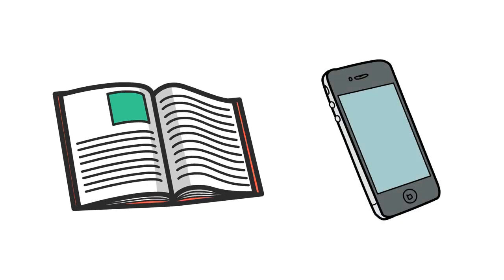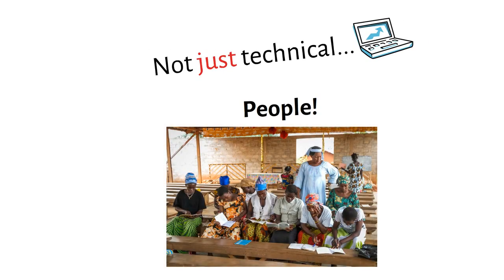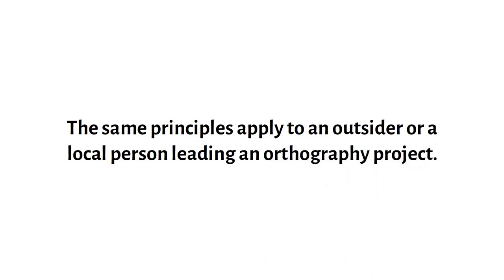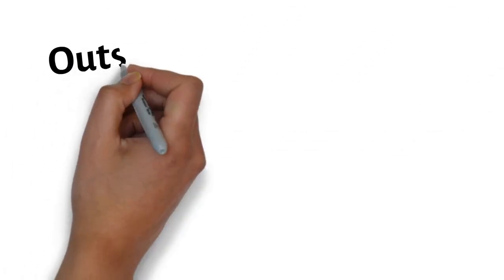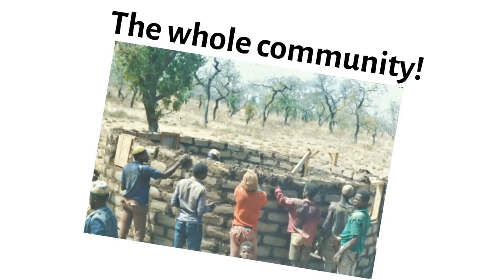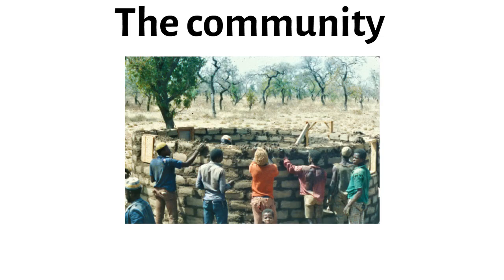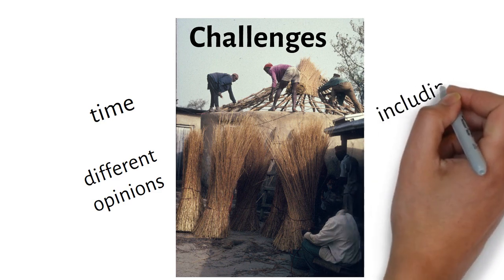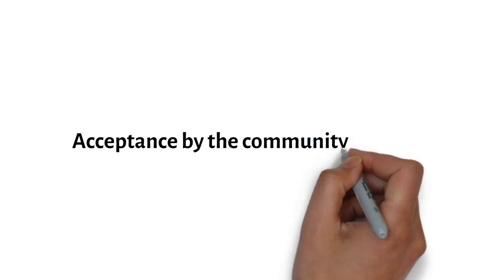Stakeholders - Part 1 (Orthography Lesson 2)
The importance of connecting with people who can influence the orthography. This video focuses on contributions that local community members make.